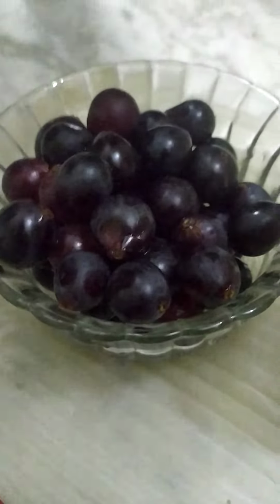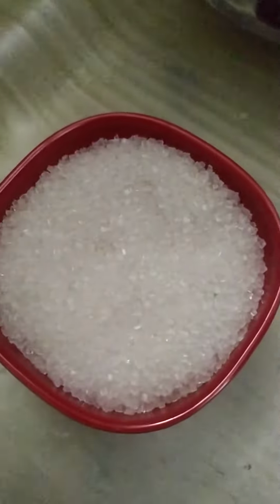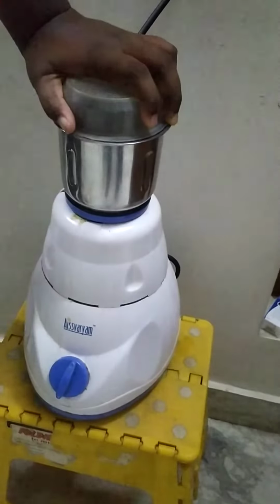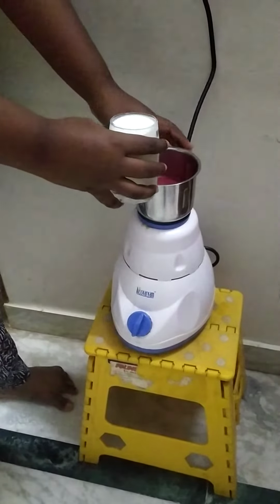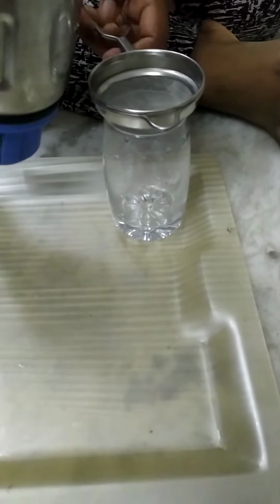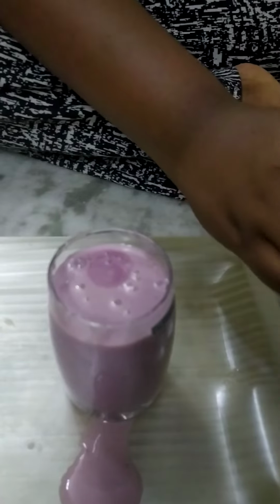easy and tasty grape juice